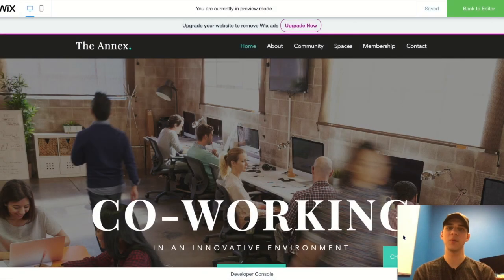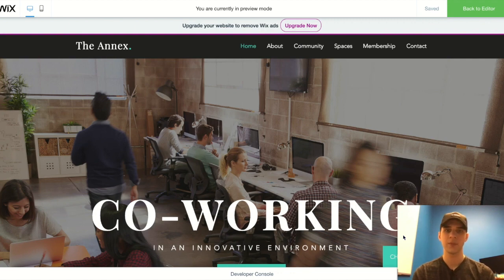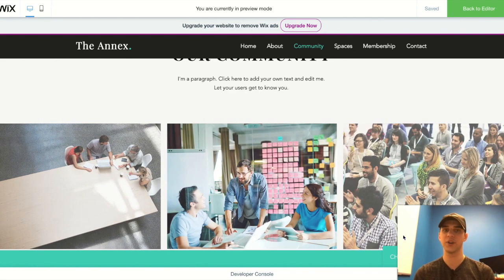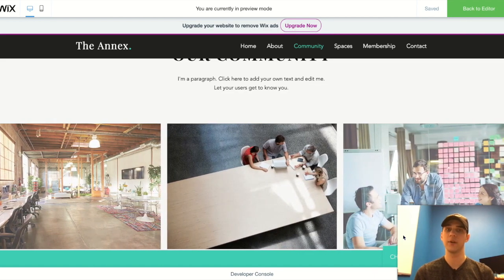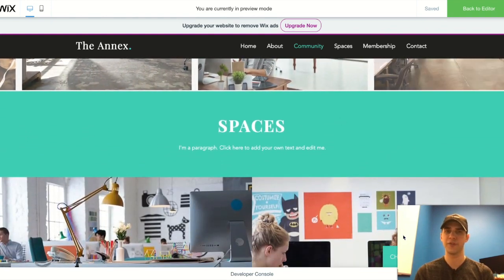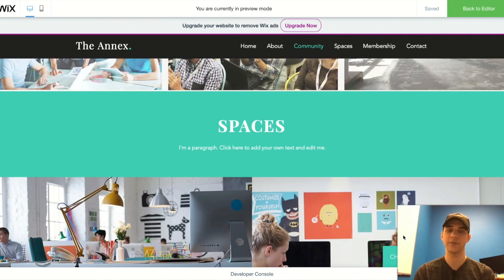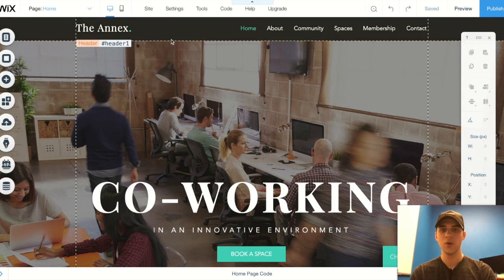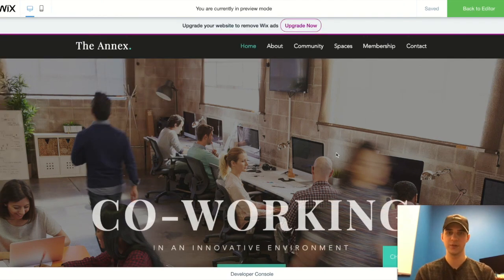Creating a Frozen Header in Wix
For this video's UI tip we'll be talking about the frozen header, a powerful and simple trick to create better engagement with your visitors.

To implement a frozen header in the Wix editor:

1. Right click on the header

2. Select 'Settings'

3. Choose the 'Freezes' option

4. Click 'Publish' and you're all set!

Links:

Need website help?